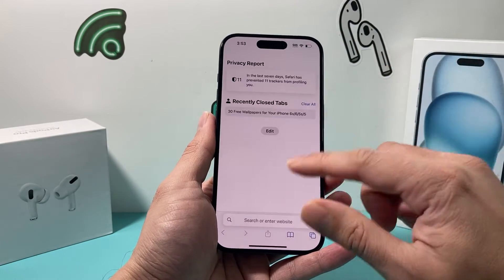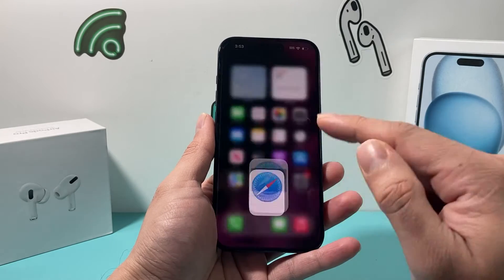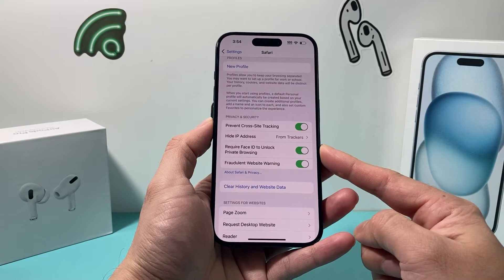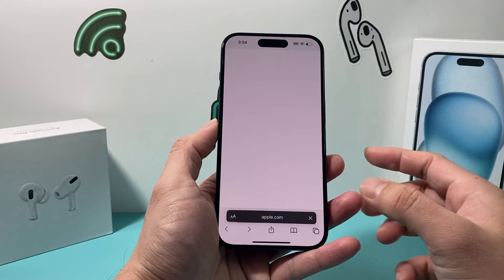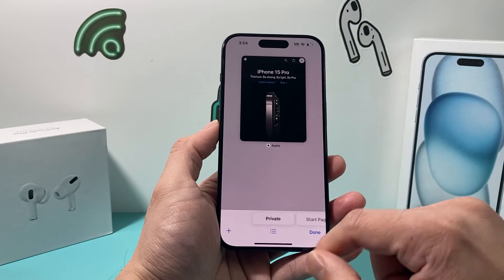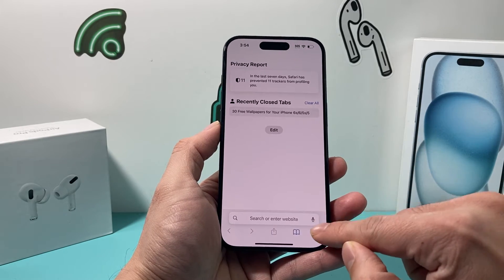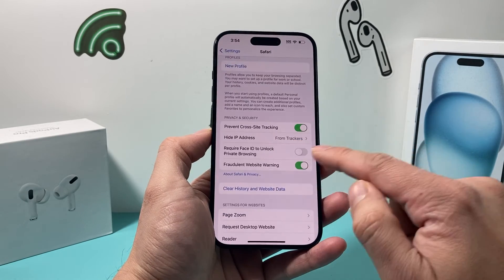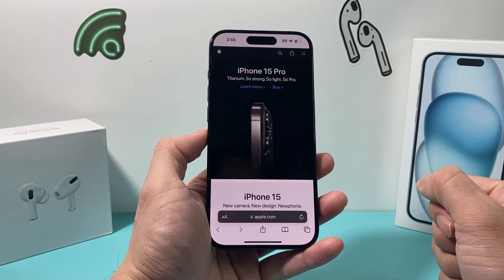How to Turn ON / OFF Face ID Lock for Private Browsing on Safari on iPhone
iOS 17 allows you to lock your Safari private browsing with Face ID. In this video, I show you how to turn on or off the Face ID lock feature for private safari on Safari.